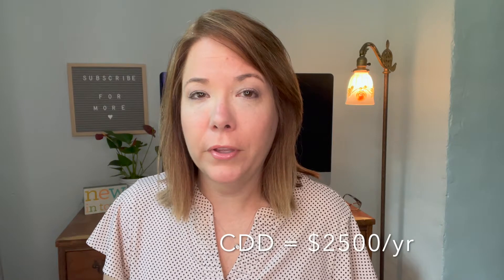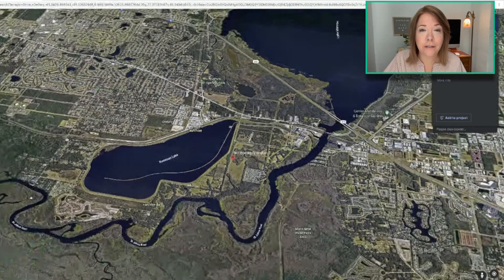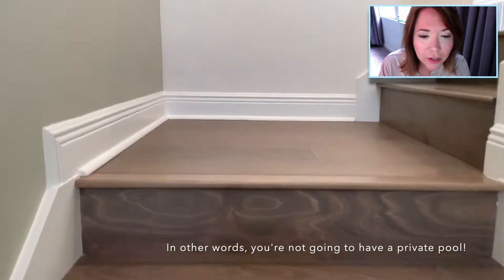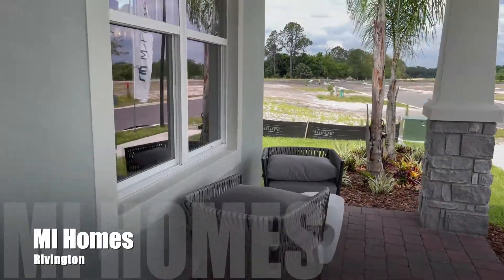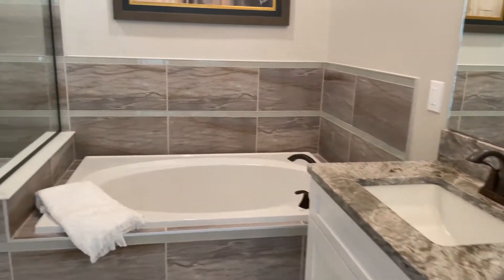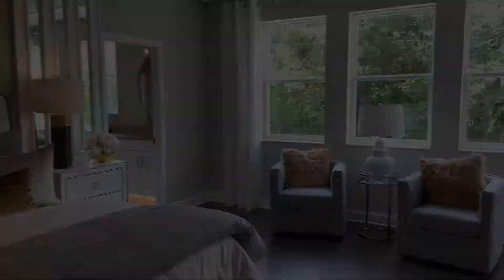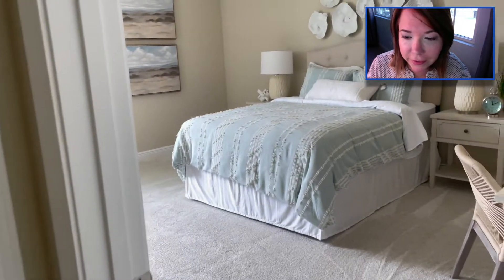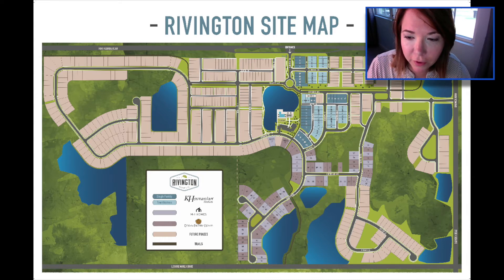New Homes Near Orlando | Rivington, Debary | MI Homes, K. Hovnanian Homes and DreamFinders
Today we're going to explore the new home community of Rivington near Orlando in Debary, FL, which is in Volusia County north of Orlando. This 700-home community features homes by MI Homes, K. Hovnanian and DreamFinders. Let's find out if any new homes are available and when more lots will be released, we'll tour the models and talk a little bit about what makes each one unique.